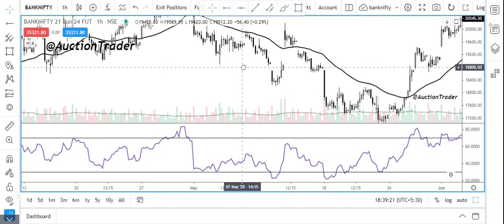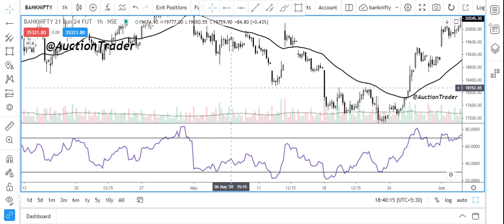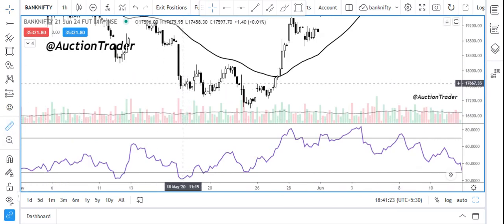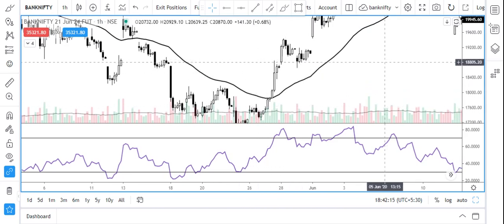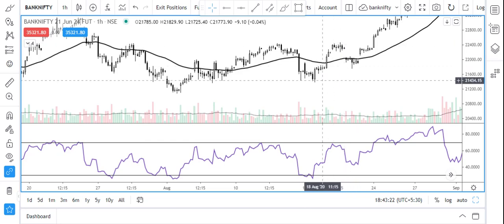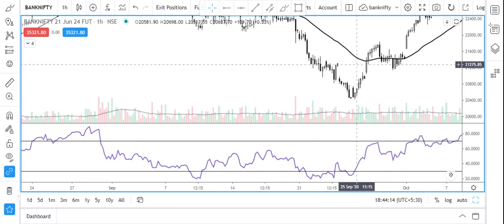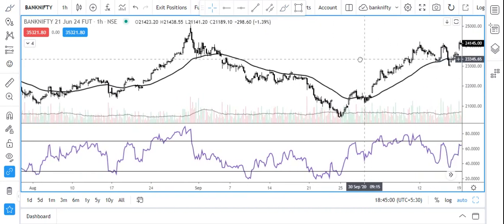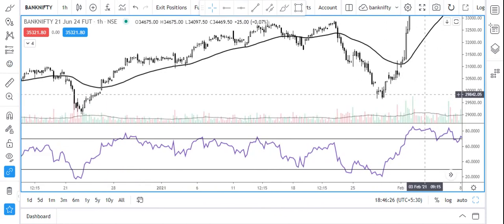Low Risk Banknifty Strategy for Consistent Monthly Returns | Subscribe for more Such Videos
Identifying Low risk Opportunities is important for trading with consistent returns.